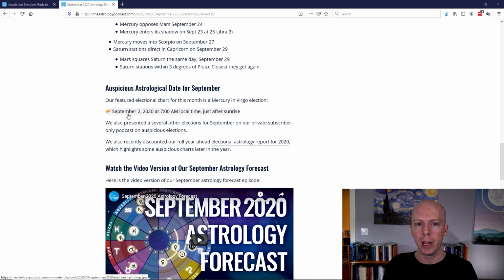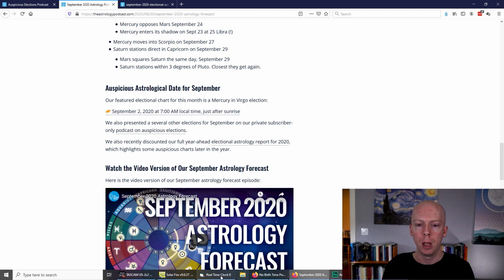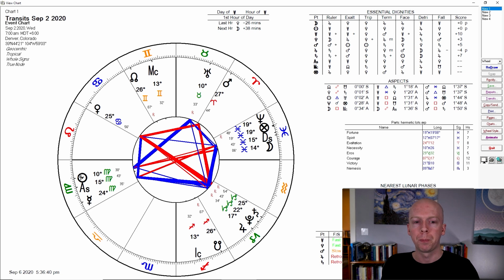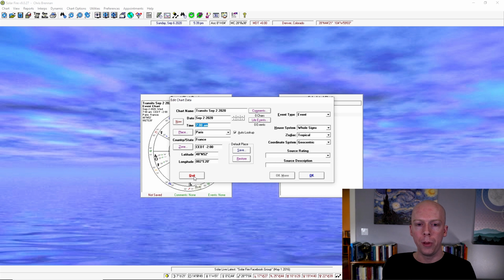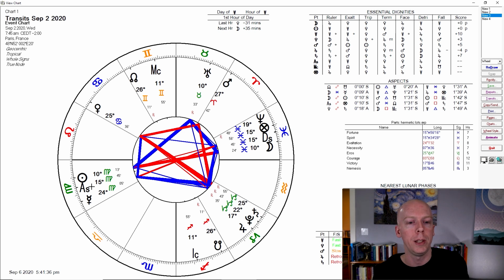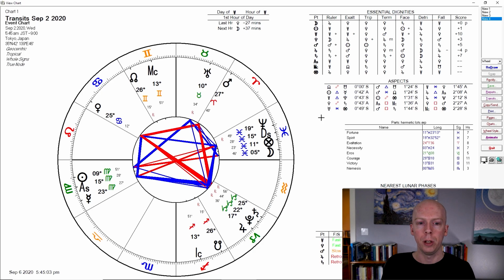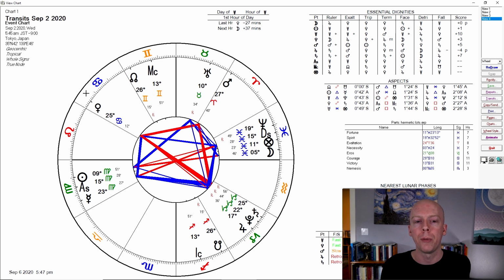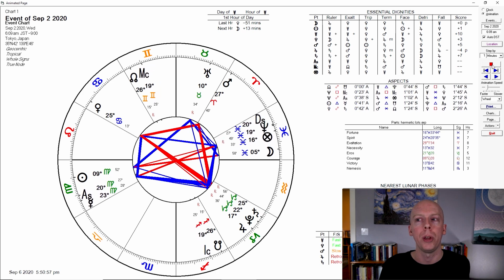Adapting Electional Astrology Charts to Your Location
In this tutorial I demonstrate how to adapt the auspicious electional astrology charts we release on the podcast each month to your location, by adjusting them so that the Ascendant is correct for your city.

Each month the reference chart we pick for each of the auspicious elections is set for our location in Denver, Colorado, USA. In this tutorial I show you how to set the chart for your current location, and then adjust the time so that the Ascendant matches the reference chart properly.

We release one electional chart as part of the month ahead forecast episodes of The Astrology Podcast each month, and we also have a private podcast for subscribers called the Auspicious Elections Podcast, where we highlight at least four electional charts that will take place during the course of the next month: